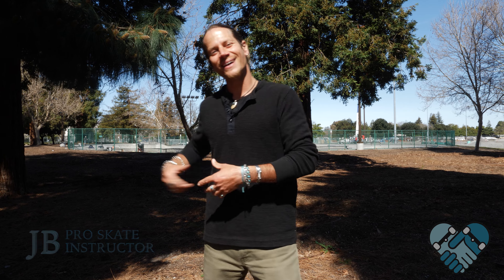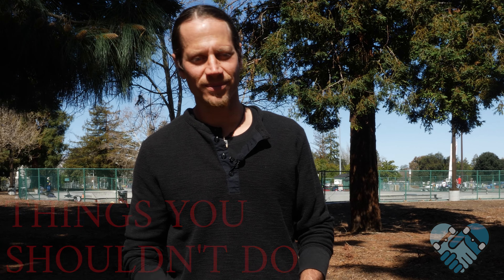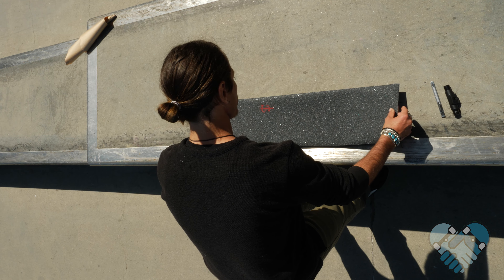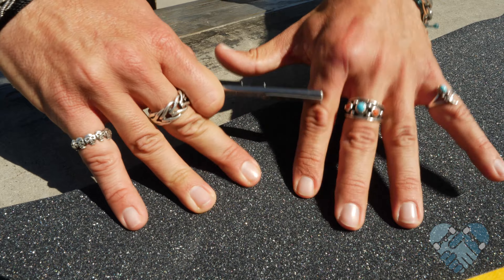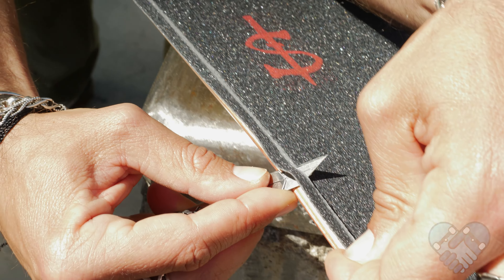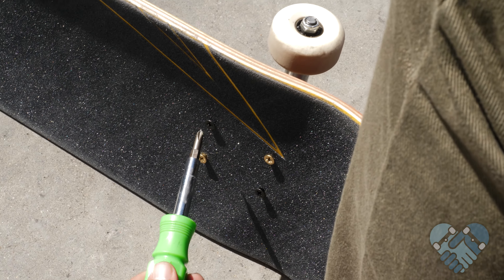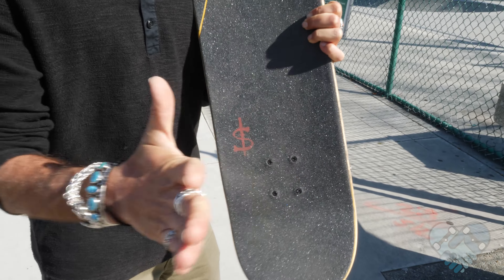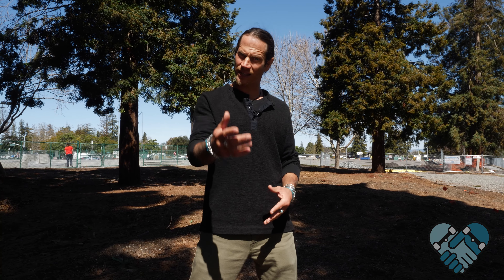How to apply Griptape to a skateboard like a Pro.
20 YEARS OF TEACHING SKATEBOARDING 🛹
 I teach skateboarding In person, Everyday.

If these videos help you,

⚡️Smoothie Wheels and Bearings⚡️
High Speed Bearings & Skate Wheels

🏡Heritage Park Apartment Homes
"Beautiful Apartments, Exceptional Amenities"
-Sign up and mention Skate Park Lessons-

* In this video, JB will teach you, How to apply grip tape to a skateboard like a pro.
Many more videos to help you on this channel!

@smoothiespinball - Wheels
@acetrucks -Trucks
@ncboardshop -Skate Shop
@lakailtd - Shoes
Heritage Park & WillowBend Apartment homes

My Board Set Up: 🛹
8.5” Manak Skates JB Pro Model Deck
Ace 44 Trucks
Smoothie 54mm V Shape Wheels
Switch Supply Ceramic Bearings
Switch Supply Grip and Hardware
Trucks are loose with washers removed
Wheels are hard, 99a, 101a, 84b

🎥 Video Filmed and Edited by Ron Shelef @ronshleffy

Claymation by my student: Leiola Kahaku 🤙🏽